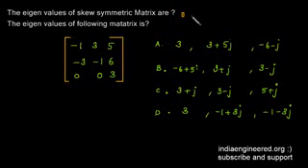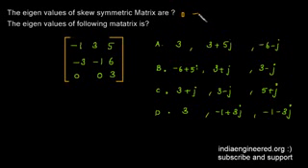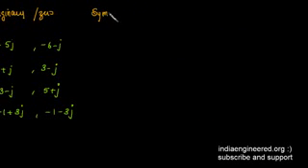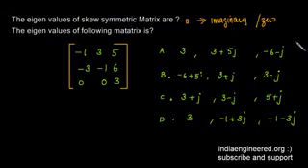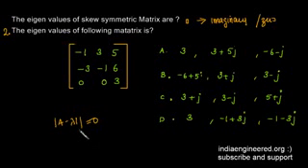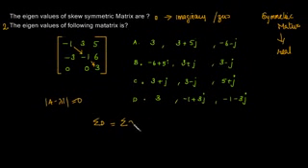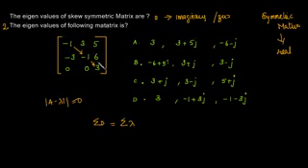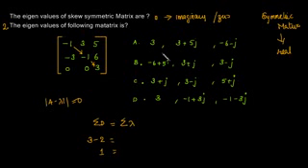1 Maths GATE Previous Paper Matrices